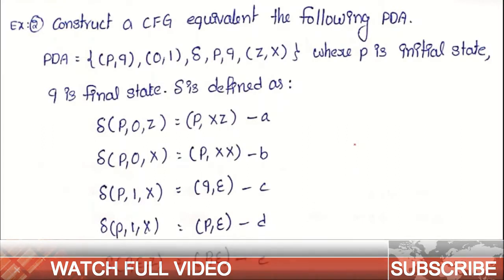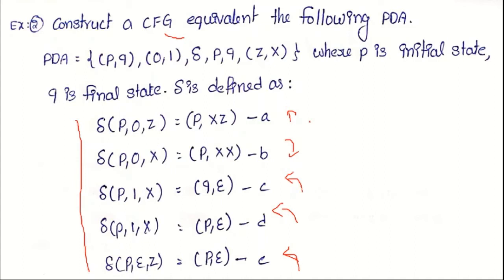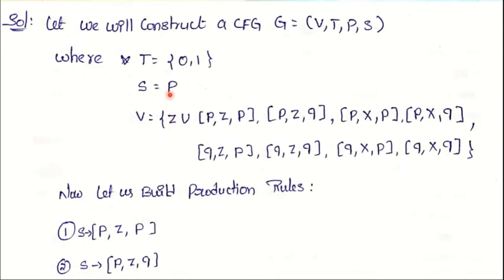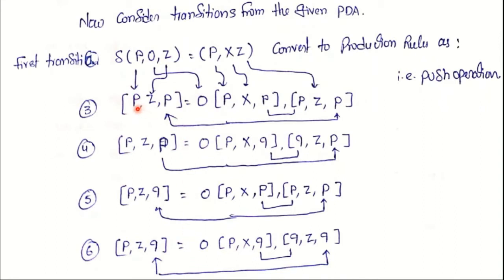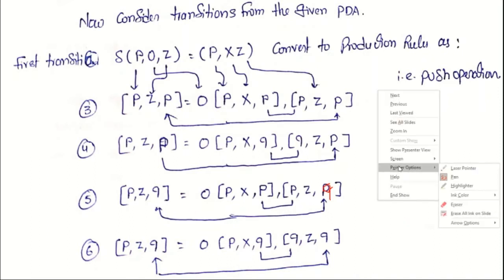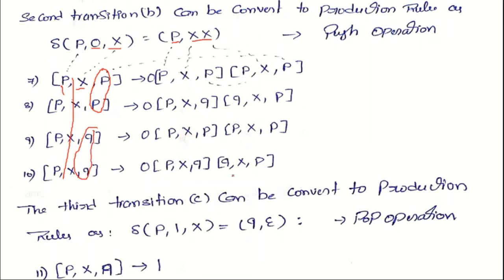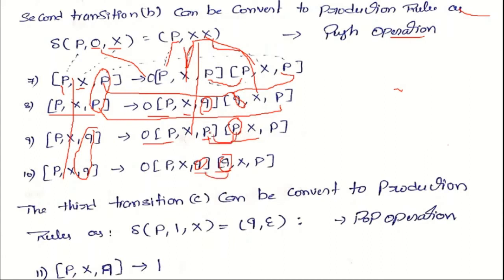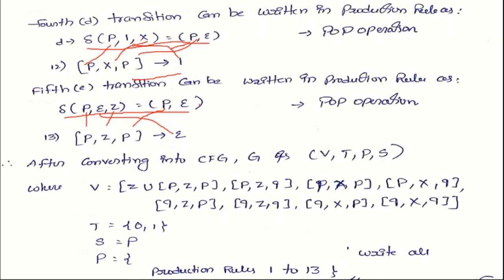19 CONVERSION FROM PDA TO CFG EXAMPLE 2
this video explains, how to converts from PDA to CFG with example.